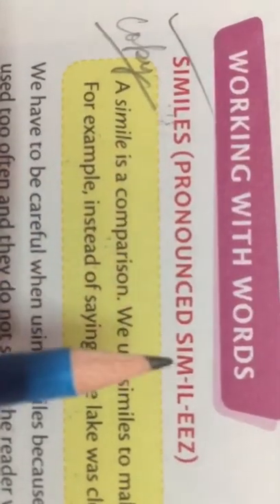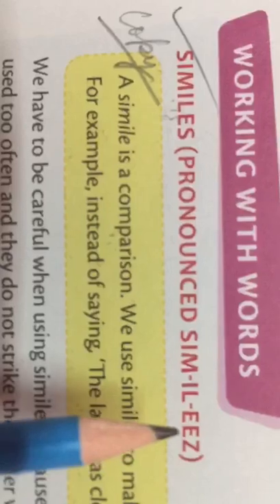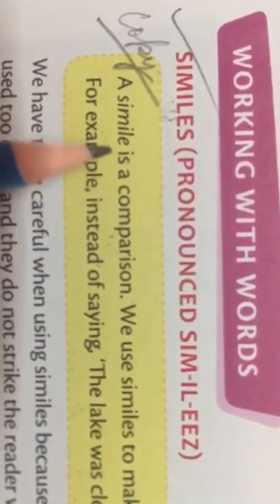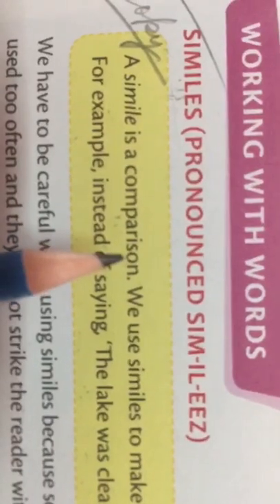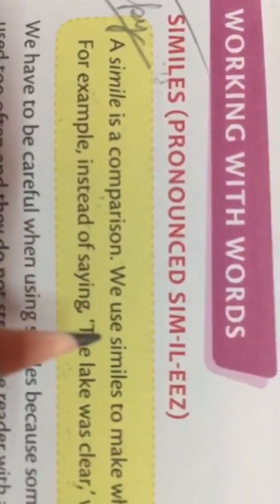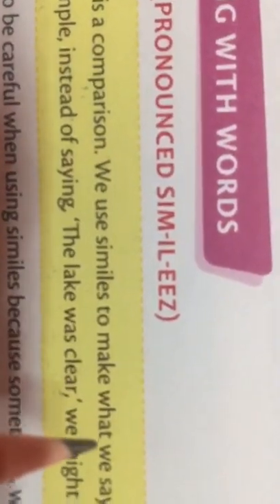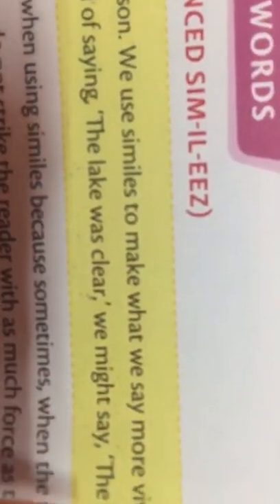Class 7th English